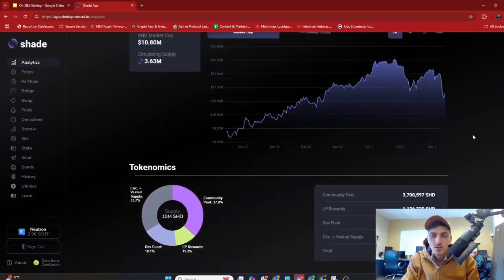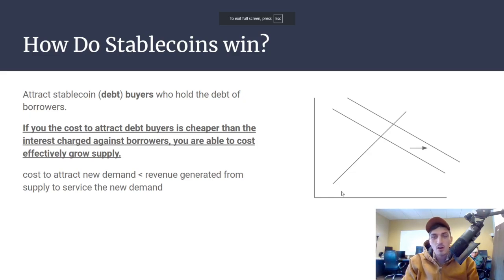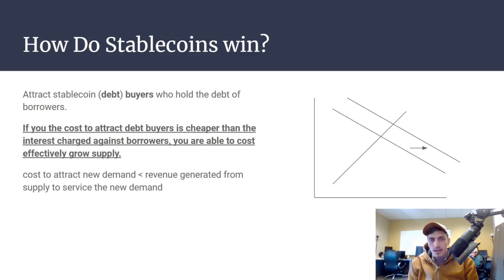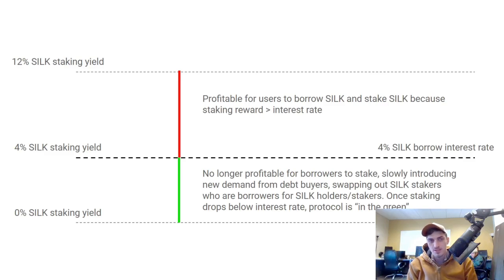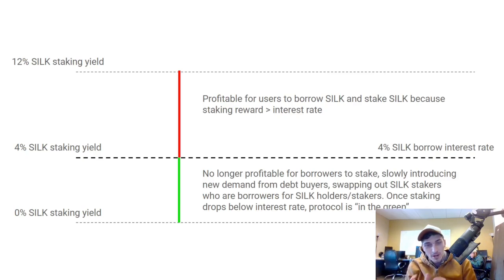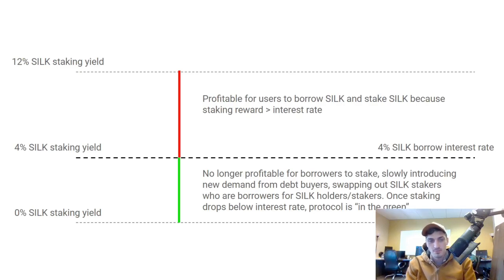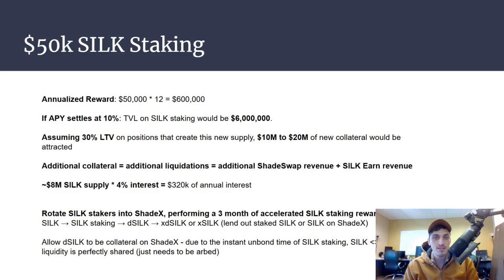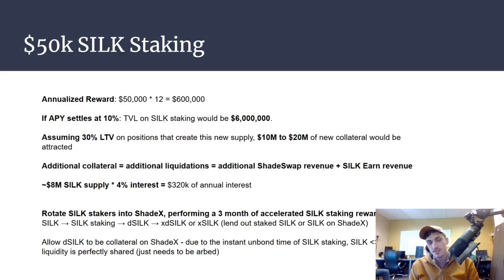Growing SILK - Stablecoin Theory & Debt Cost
Today we are proud to unveil SILK staking - an opportunity to earn meaningful yield in the form of SILK.

Combining inflation & volatility resistance with a safe yield opportunity, SILK is leveling up as the world's most powerful stablecoin.

Initial SILK staking campaigns will start conservative, with plans for a larger and more aggressive roll out as we approach the launch of ShadeX - the official Shade Protocol encrypted money market. SILK staking features instant unbonding, ensuring seamless entry and exit from the savings opportunity. The initial campaign for SILK staking will go for 30 days, with additional reward campaigns to be started in the future.
SILK staking rewards come from interest fees charged on SILK borrowers. SILK staking serves as a growth mechanism that positively generates more of the following:

- More SILK supply
- More interest fees
- More liquidations
- More trading fees
- Higher SILK Earn yield
- More SILK buyers

You can learn more about the game theory of growing a stablecoin by listening to the video above.